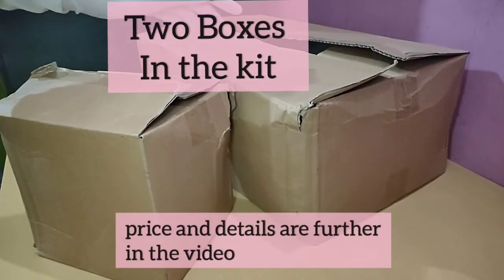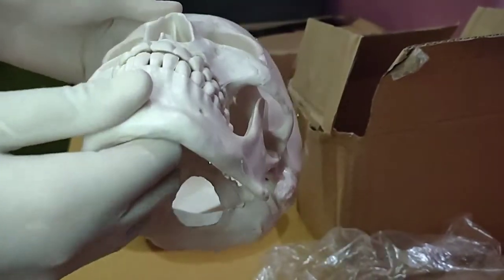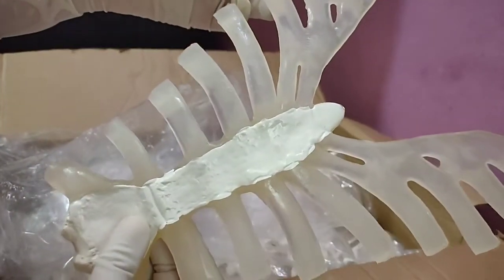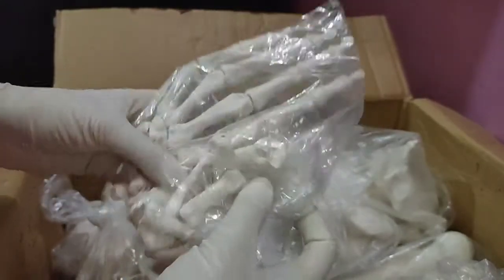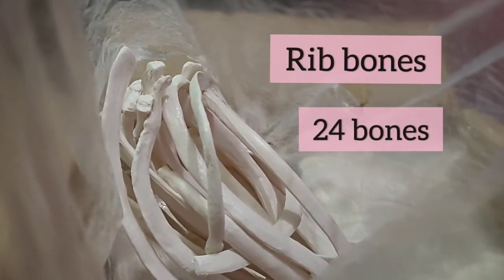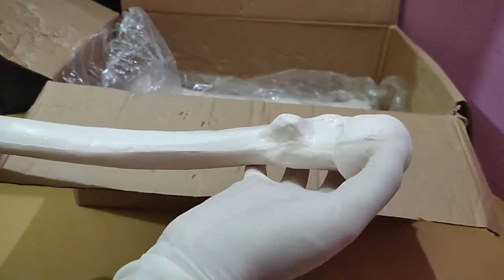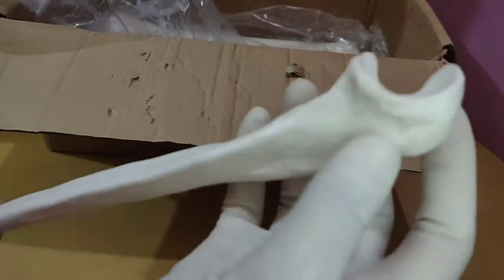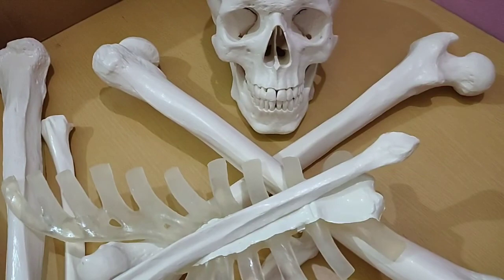Should a 1st year MBBS student buy bone set?PVC Human Bone set review:price, anatomical correctness